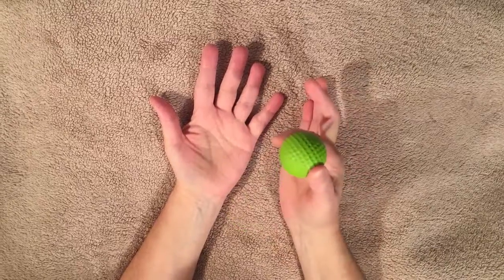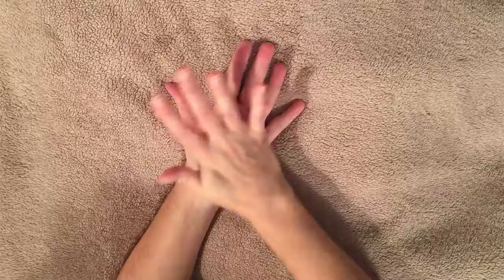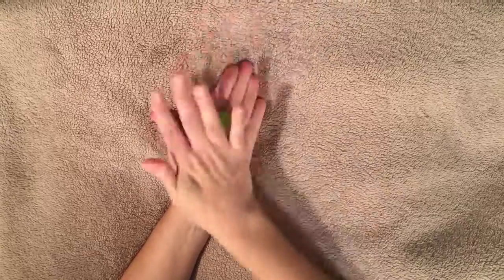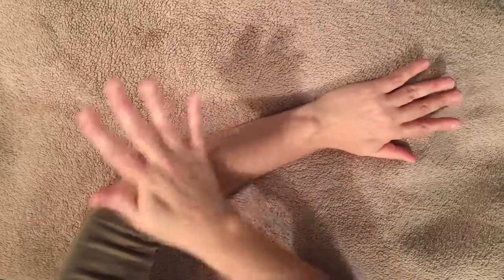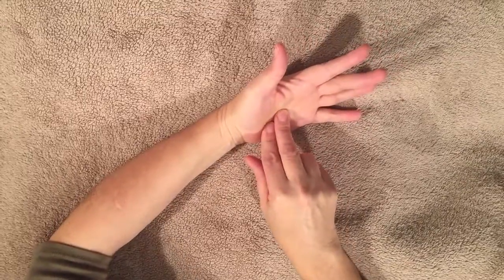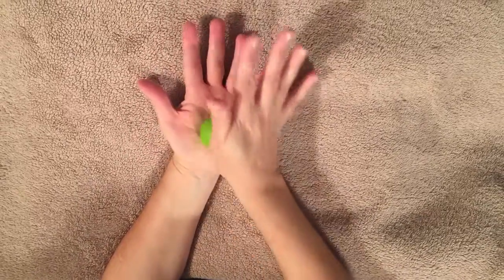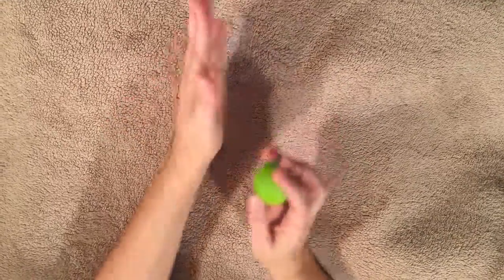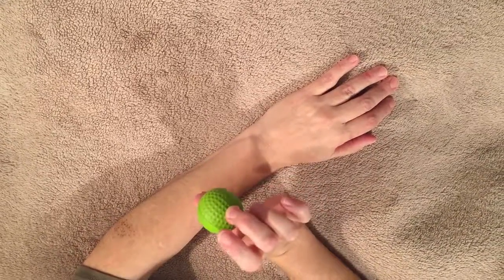Foam Golf Ball for Hands and Arms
A short demonstration of how to properly use a foam golf ball to alleviate pain and help stretch the arms and hands- very easy to do on yourself!